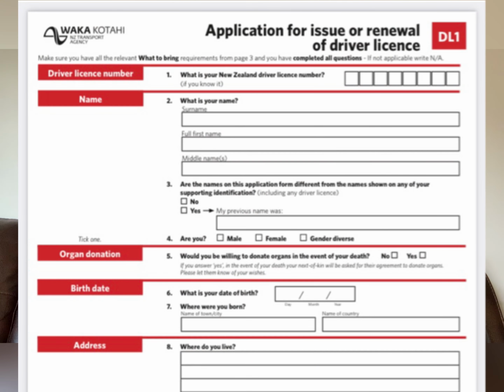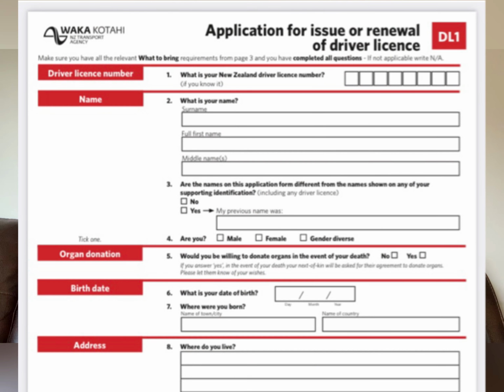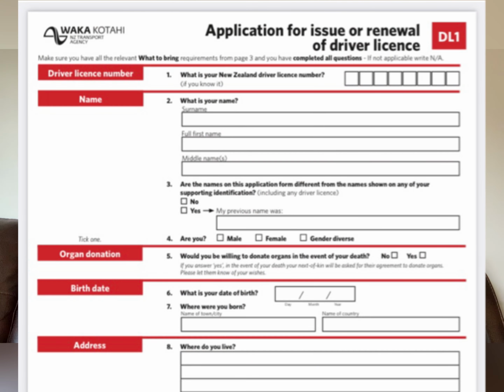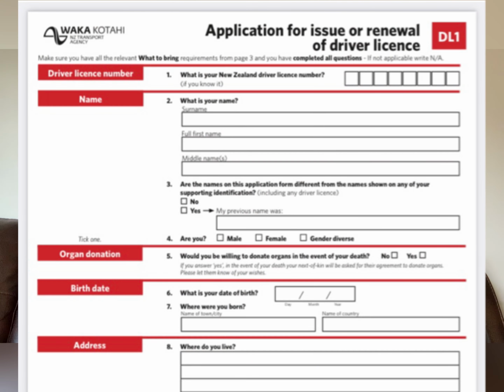How to Get Your NZ Drivers Licence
One thing that I quickly realised after moving to New Zealand is that being bale to drive and having your own car is a necessity. You can only rely to public transport and walking up to a certain extent, and not to mention; public transport is not the best here.

Getting your NZ drivers licence is a long and tedious process and simple and straightforward at the same time. Unlike in the Philippines, there's no shortcuts or favours. One must comply and follow the rules.

Once you've gained your drivers licence though, it is such a reward! It also gives a different sense of freedom and independence. Something to aim for and look forward to for sure.